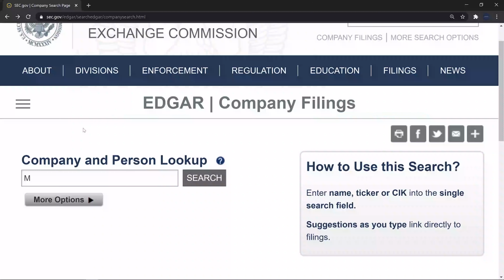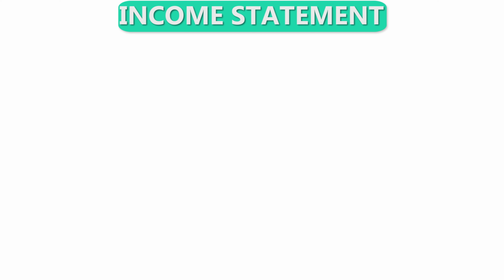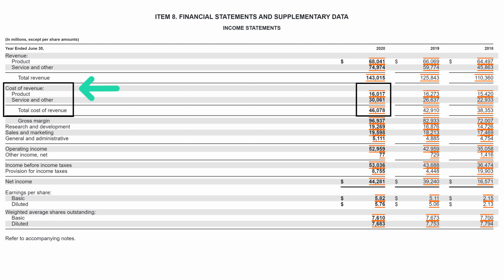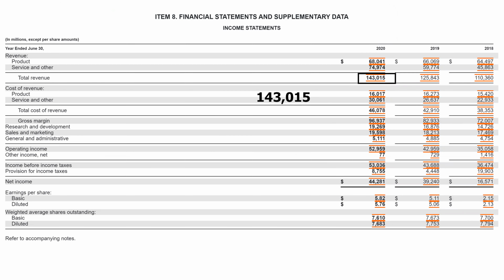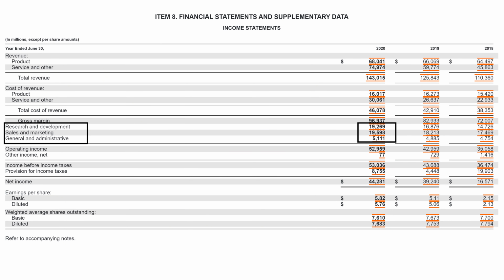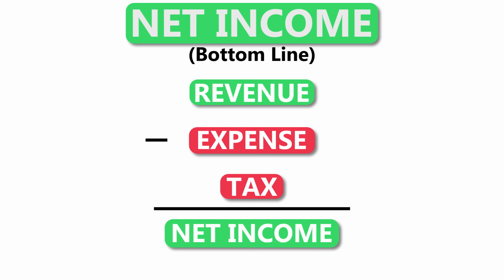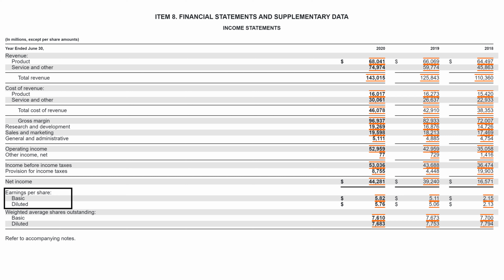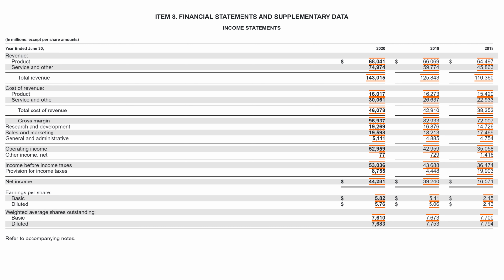The Income Statement | How To Analyze Financial Performance (Microsoft Case Study)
The Income Statement. May be a bit overwhelming at first, but crucial to understand. The Income Statement tells the investor how good the company is doing financially. Today we'll be covering how to evaluate a company's financial performance using The Income Statement. We'll be taking a look at Microsoft's 10-K form using the SEC EDGAR Database to take a deep dive into their financial statement. The Income Statement can be overwhelming at fist but after this video, I hope you get a better understanding of what it is, what it consists of, and most importantly, how to use it to determine whether or not to invest in a company. The income statement can be broken down into 3 parts. Revenue, Expenses and Net Income. Let's take a deep dive into the data!